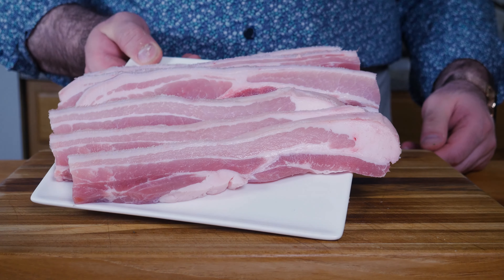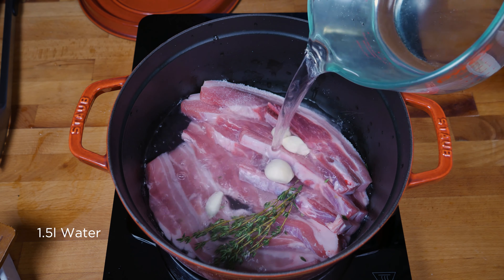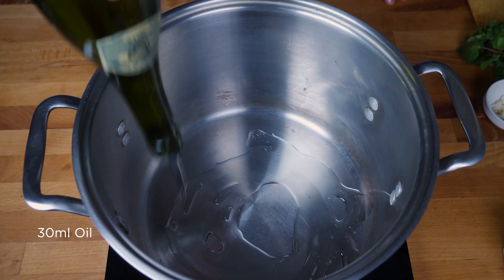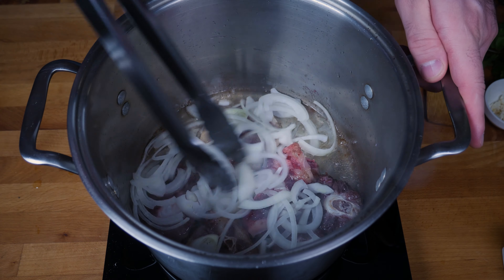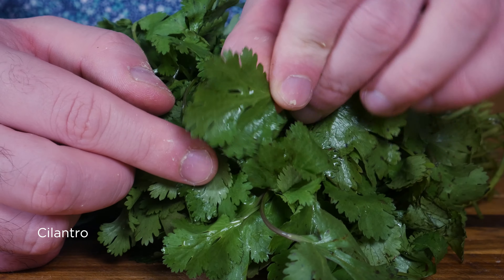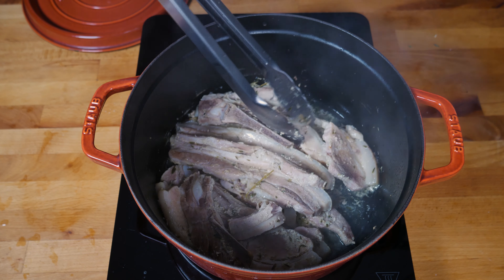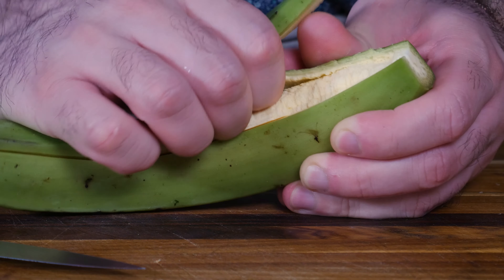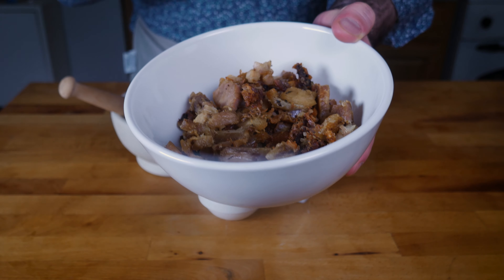Mofongo Recipe — Fried Plantains and Chicharrón from Scratch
This Dominican classic is the perfect comfort meal, with golden fried plantains and crispy chicharrón mashed up together.